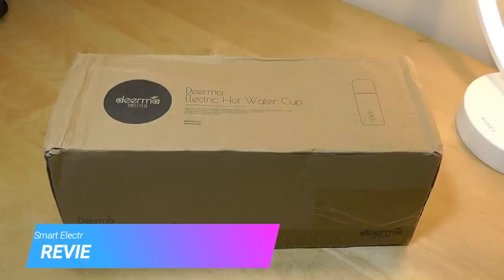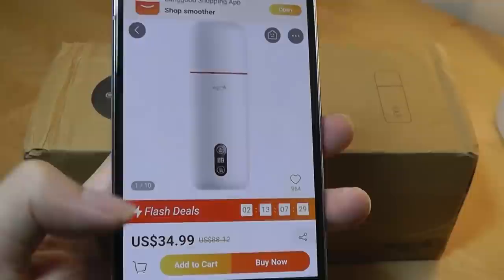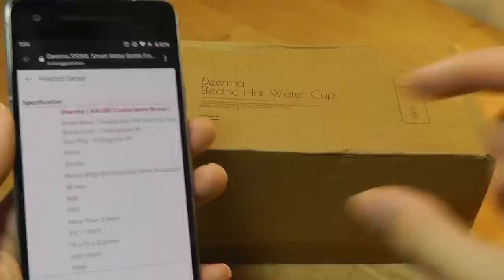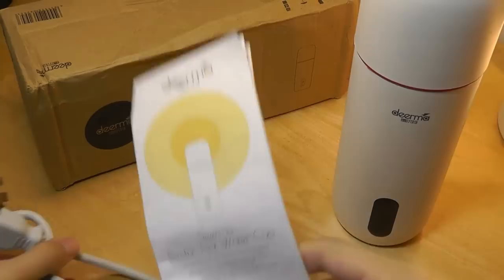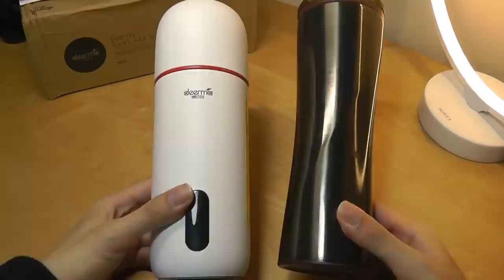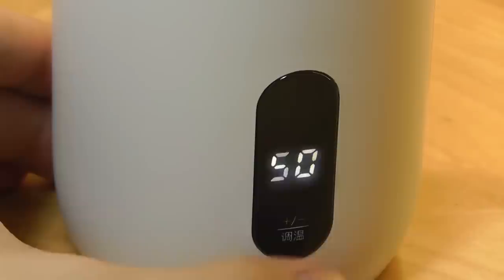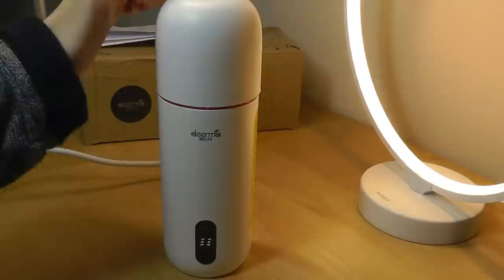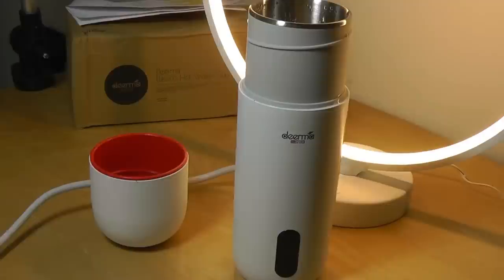REVIEW: Xiaomi deerma Smart Heating Water Bottle (Electric Cup)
Deerma 350ML Smart Water Bottle From Xiaomi Youpin

Details:
- Smart heating: Choose your favorite temperature.
- Lightweight and portable: 350ml water cup is easy to carry.
- Three layers of heat protection: three layers of heat protection material. The insulation effect is good.
- Low power: 300w power for fast boiling water.

Package Includes :
1 x Deerma Vacuum Bottle
1 x Power Cable
1 x Instruction Manual
1 x Adapters
1 x Certificate

Deerma DR035 Portable Water Heating Cup Mini Electric Kettle
Milk, Tea, Coffee warmer

Without unplugging the power, the temperature of the water in the pot can be maintained at 55 ° C even after 6 hours without reheating.

Double-layer design, with a vacuum layer in the middle, can prevent hot and heat.

The mouth of the cup is wrapped with food-grade sealed silicone. Even if you shake it, you are not afraid of leaking.

The Deerma liner is 304 stainless steel, which is not only resistant to high temperatures but also resistant to corrosion, acid, and alkali, easy to clean and not rusty.

Most importantly, there is no odor in this inner container.

Unlike some folding kettles, the boiling hot water has a gelatinous smell, which makes people afraid to drink.

Intelligent temperature control, a free control

The electric water cup can intelligently adjust the temperature.

Freely choose the temperature of 40-90 ℃, warm up the water in the cup, warm it back to the temperature you adjusted, and then keep it at a constant temperature for 24 hours.

40 ° C, 50 ° C, 60 ° C, 70 ° C, 80 ° C, and 90 ° C are suitable for brewing milk, brewing honey water, lemon tea, wolfberry water, coffee, and Pu'er tea.

Such a two-in-one beaker can drink assured hot water, warm up the whole body after drinking, and the price is not expensive, it can be regarded as a product worth starting in winter.